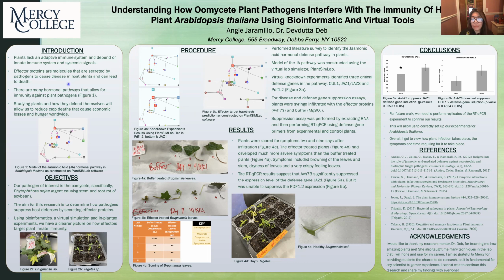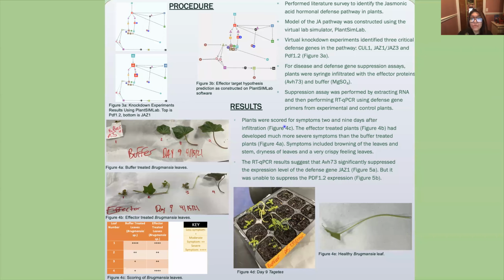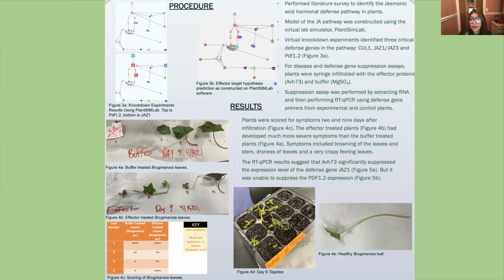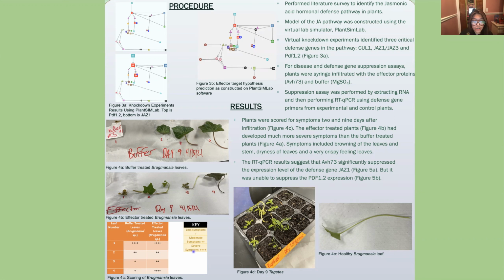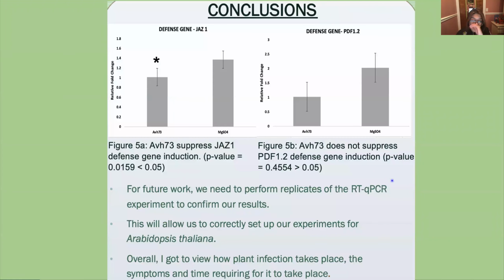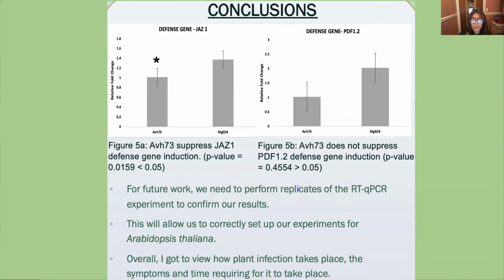Westchester Undergraduate Research Conference Virtual Poster 2021 – Angie Jaramillo Biol 370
Research Title: Understanding How Oomycete Plant Pathogens Interfere With The Immunity Of Host Plant Arabidopsis thaliana Using Bioinformatic And Virtual Tools

Mentor's: Dr. Devdutta Deb

The Westchester Undergraduate Research Conference is an opportunity hosted by Manhattanville College and Mercy College to allow undergraduate students to showcase original research. to attend or view the conference content. The link will be live at 9:00am on April 30th!